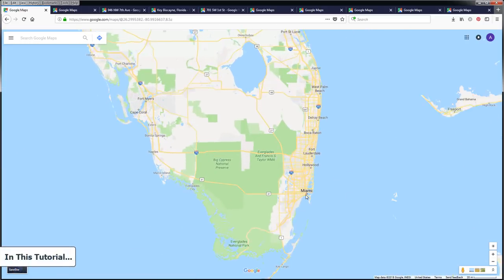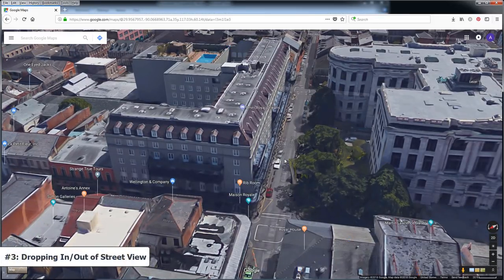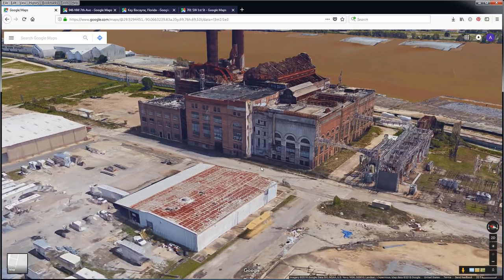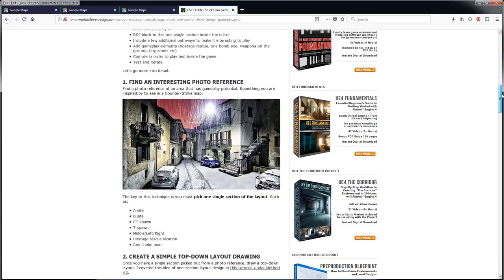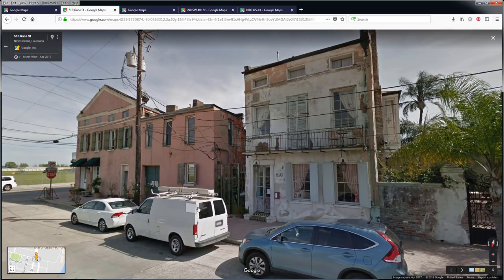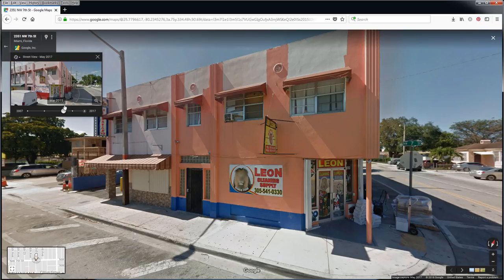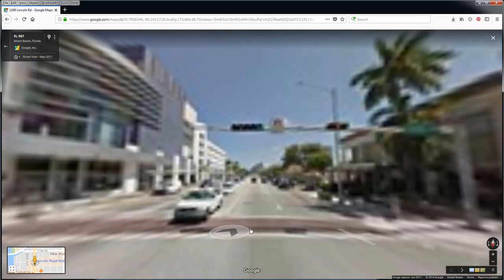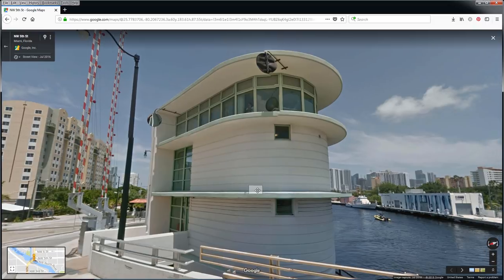11 Secrets for Level Design & Game Environment Ideas, Layouts, Reference w/"Google Maps 3D" Tutorial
Full Tutorial with In-Depth Notes and links to all the locations featured in the tutorial